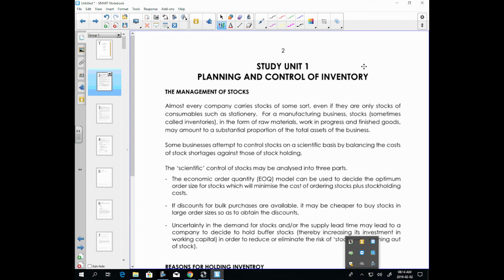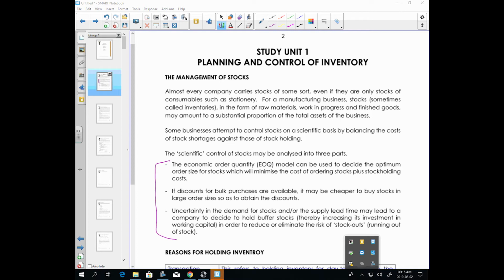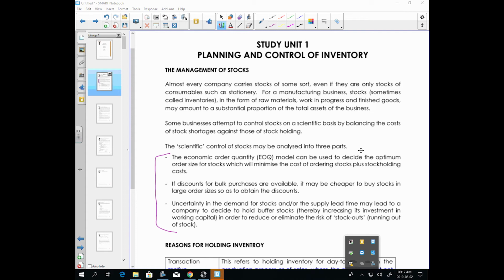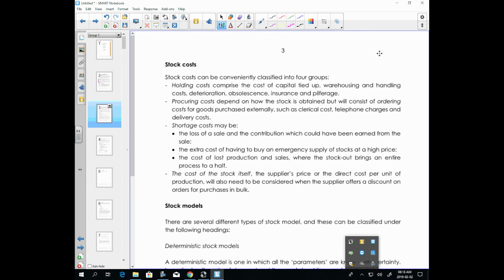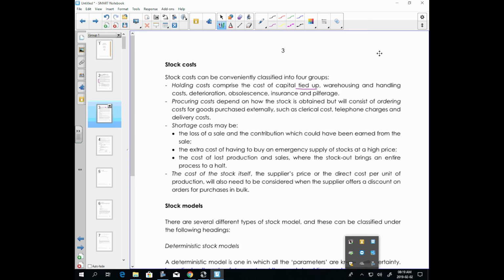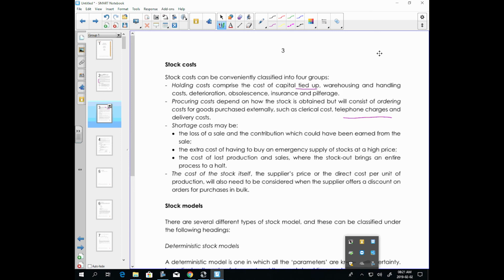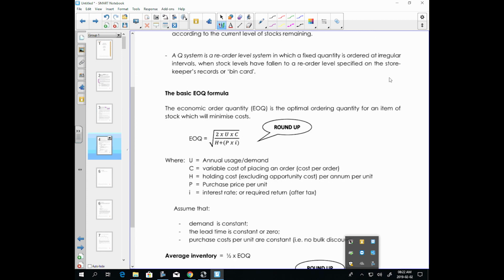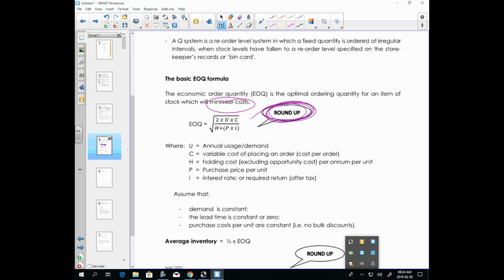MAC3701 - Planning and Control of Inventory